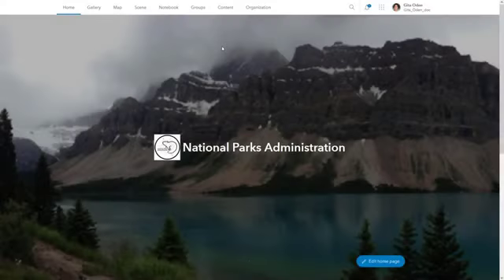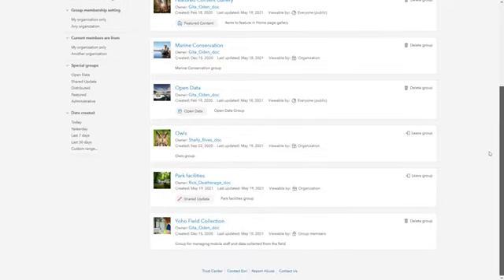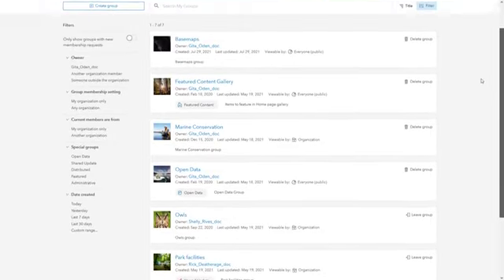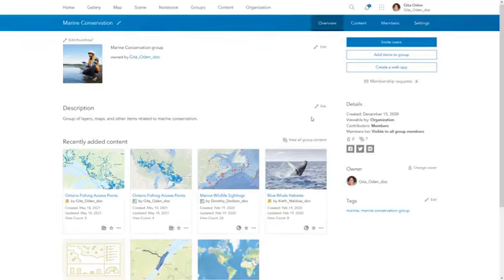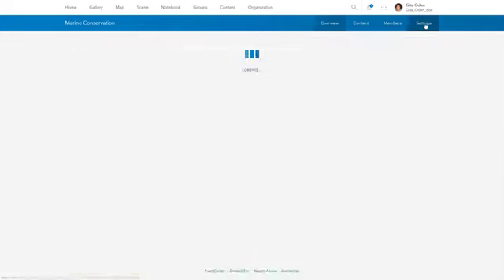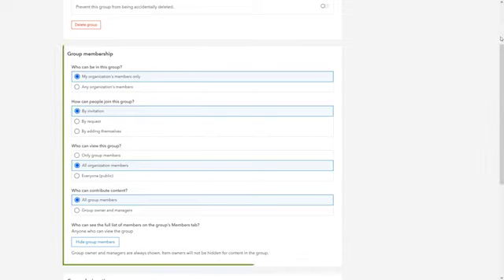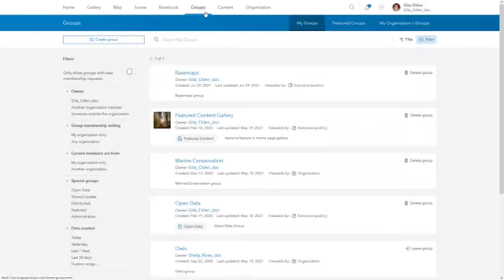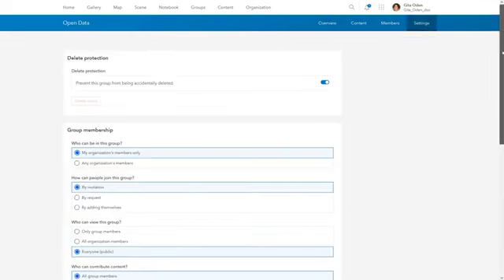ArcGIS Online Group Basics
Discover how to effectively use groups in ArcGIS Online to streamline content organization, foster secure collaboration, and efficiently manage your organization's
resources.